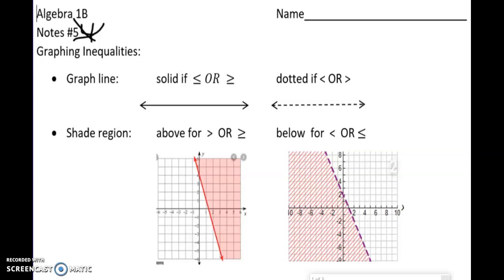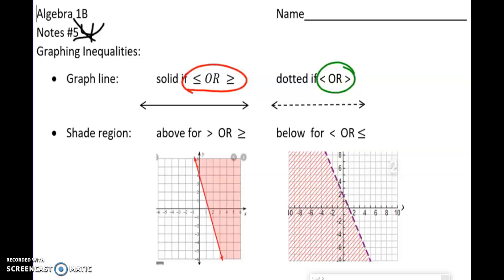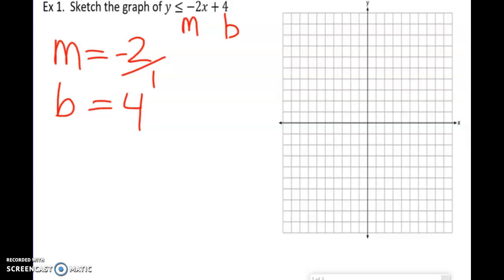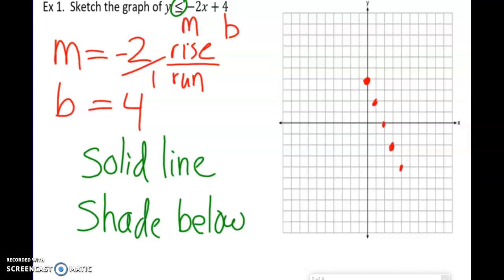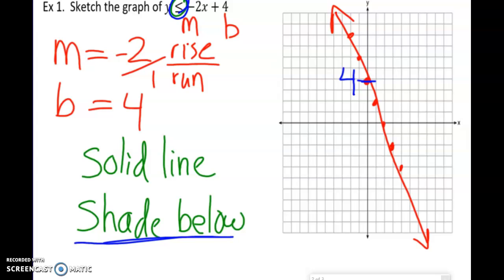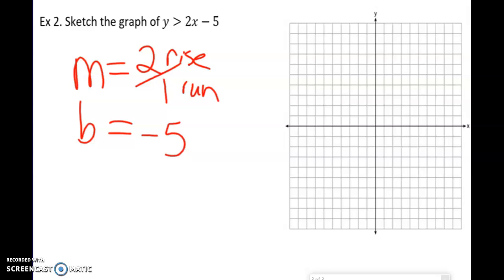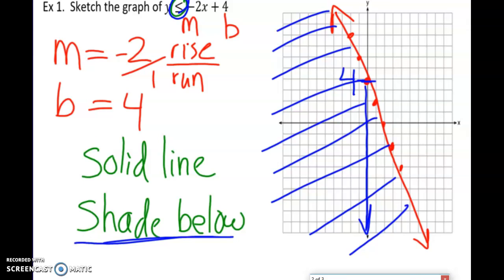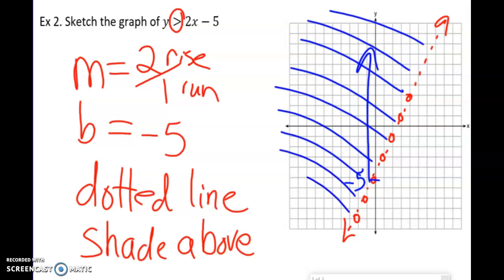Unit #2 Notes #5 Graphing inequalities